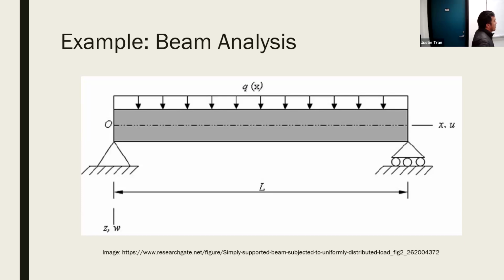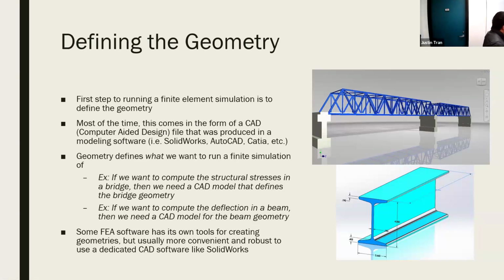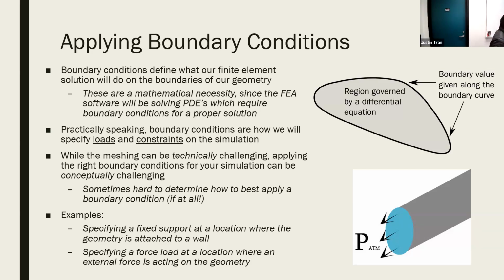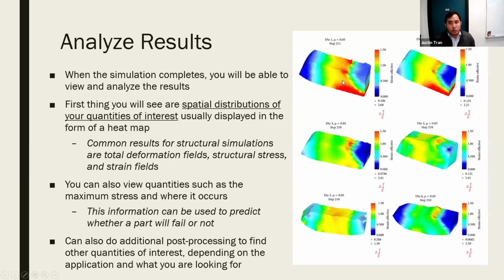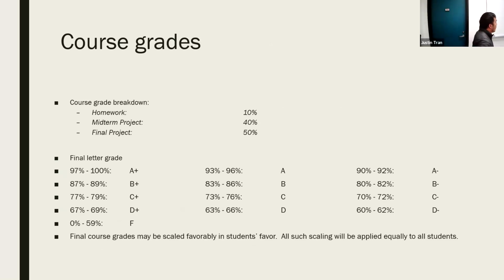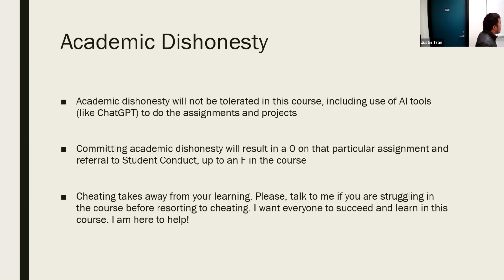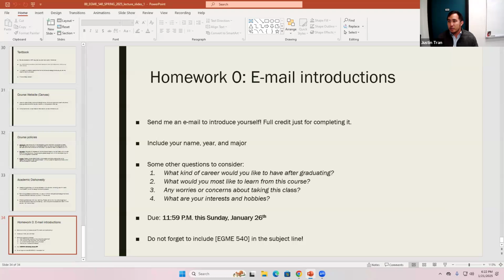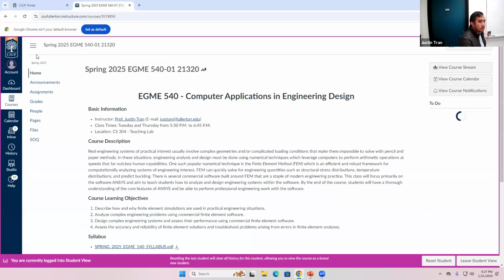EGME 540 SPRING 2025 Week 1 Lecture 1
Week 1 - Lecture 1: Course Introduction and Syllabus